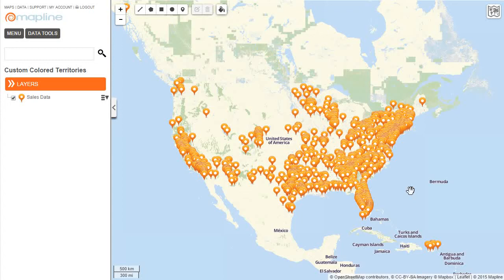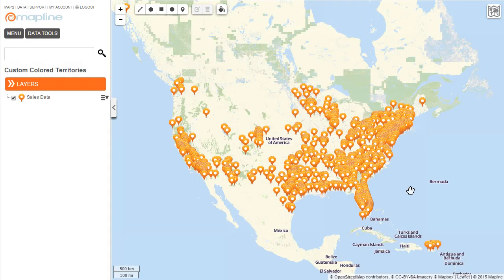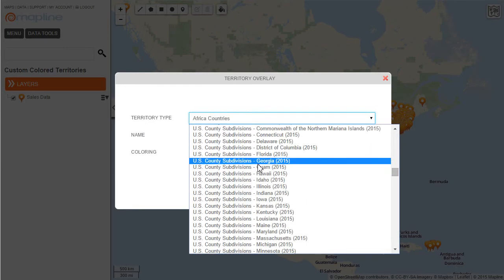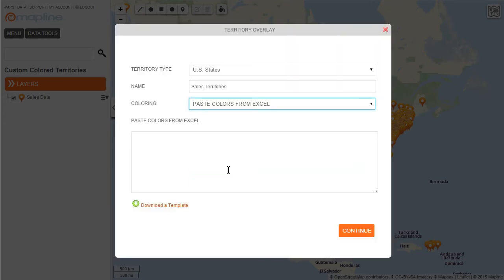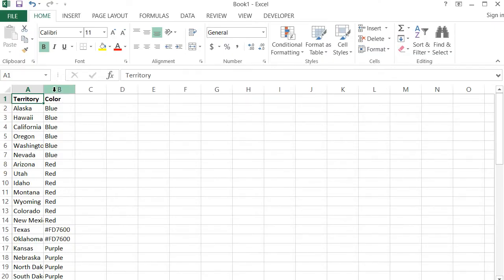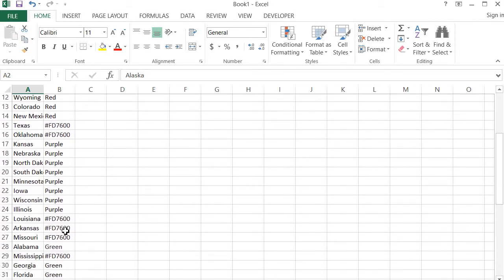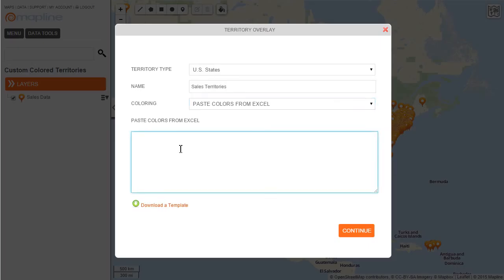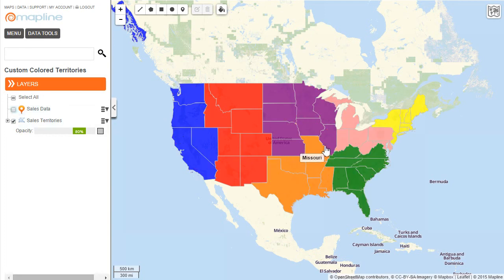How to Create a Customized Territory Color Coded Map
With Mapline, you can create territories that your company has already established. With a little help from Excel, you can upload a spreadsheet that will assign a color to each region of the territory. Then just copy and paste that into Mapline, and you will have a map with custom colored territories. To learn more and sign up, go